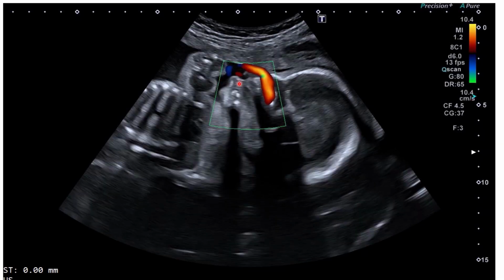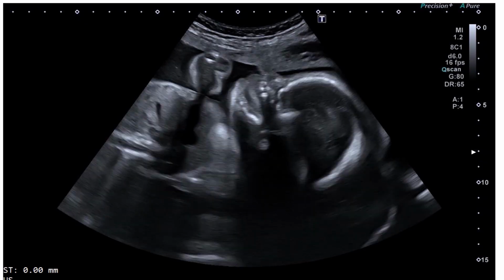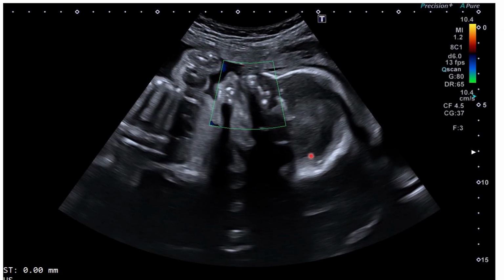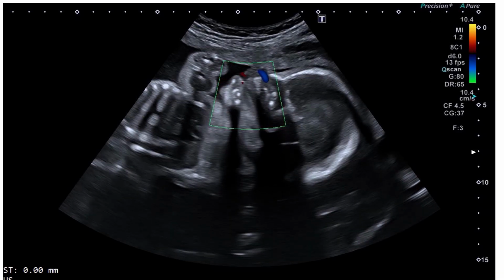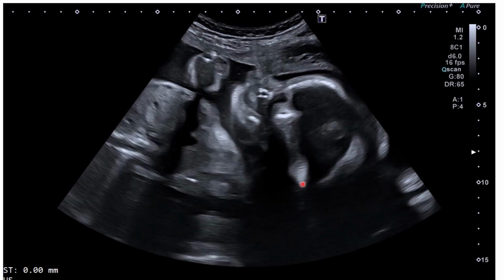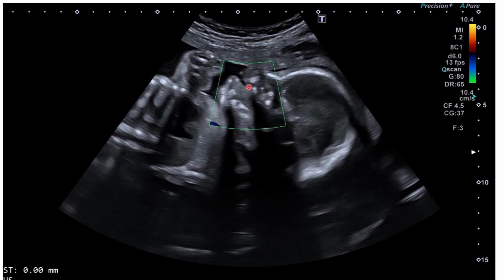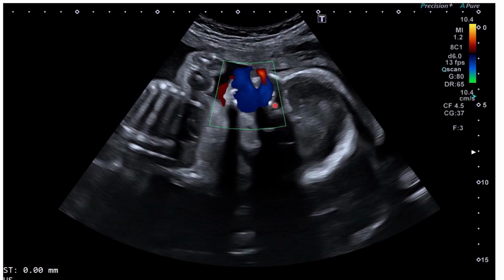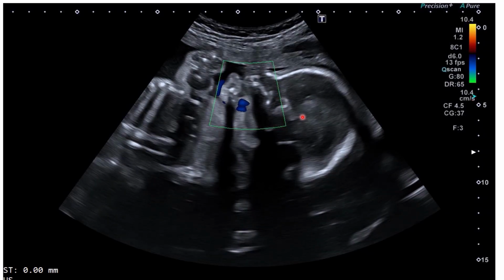This is how a fetus breathe inside the womb !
# 👶 Is Your Baby Practicing to Breathe? The Amazing Second Trimester Ultrasound Discovery!

Did you know your baby begins practicing breathing **long before taking the first breath at birth**?

In this fascinating ultrasound video, we explore **fetal breathing movements during the second trimester**—one of the most reassuring and remarkable signs of normal fetal development. Watch real ultrasound footage as we explain what these movements look like, why they occur, and what they tell us about your baby's lungs, diaphragm, and nervous system.

* What fetal breathing movements are
* When they first appear during pregnancy
* How to identify them on ultrasound
* Why they are important for fetal well-being
* The difference between fetal breathing, hiccups, and general body movements
* Clinical significance for sonographers, radiologists, obstetricians, and expectant parents

Whether you're an ultrasound professional, medical student, or an expectant parent eager to learn more about your baby's development, this video offers valuable insights into one of the most amazing milestones before birth.

👍 If you enjoyed this video, don't forget to:

* Leave your questions or observations in the comments below.

**Medical Ultrasound Academy**—bringing real ultrasound cases, expert education, and practical learning to healthcare professionals and ultrasound enthusiasts worldwide.